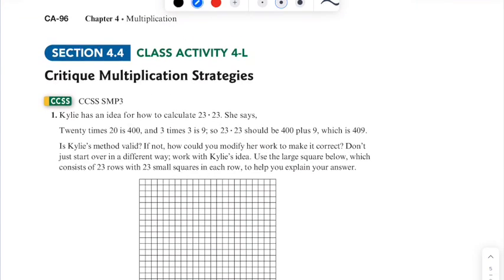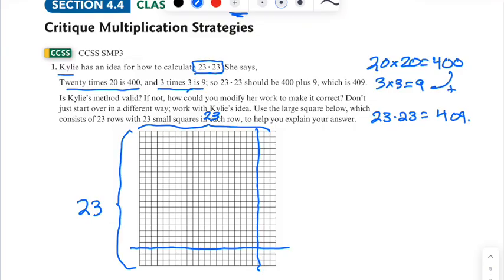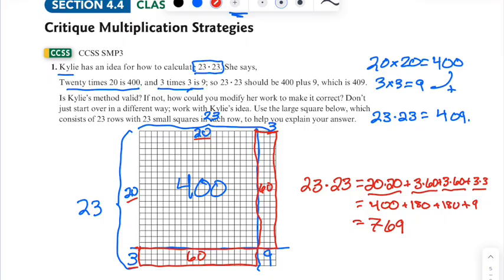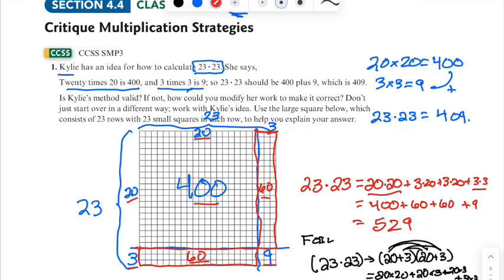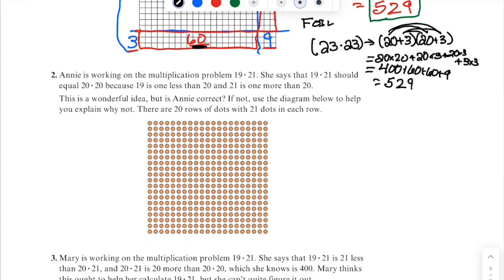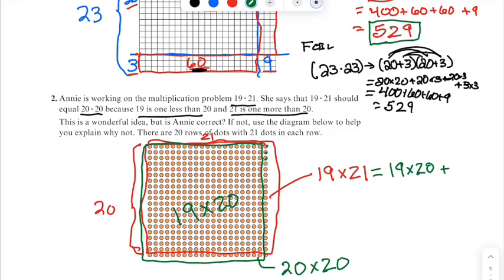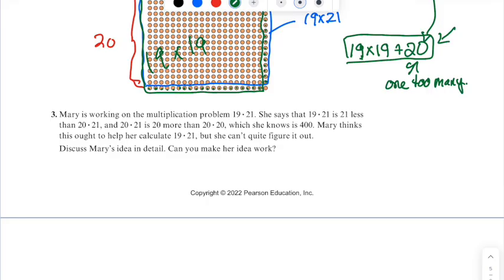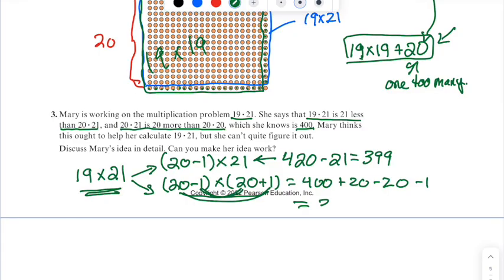[FA25 MATH105] - 11/10 Virtual Day CA 4-L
Class Activity 4-L from Beckmann's Mathematics for Elementary Teachers with Activities